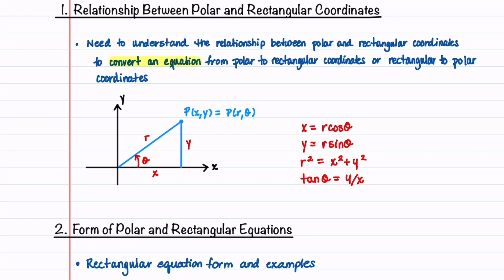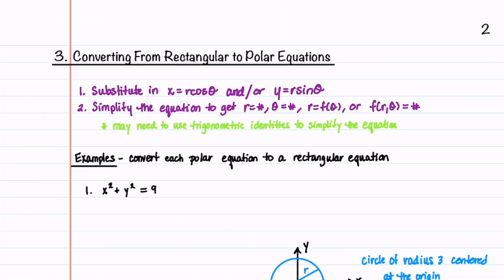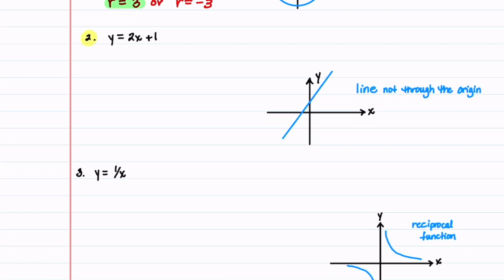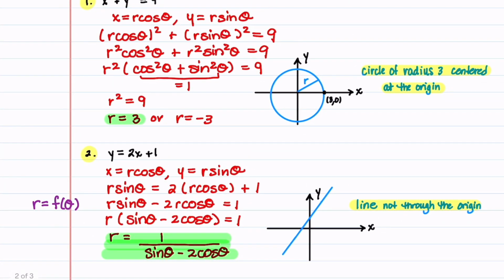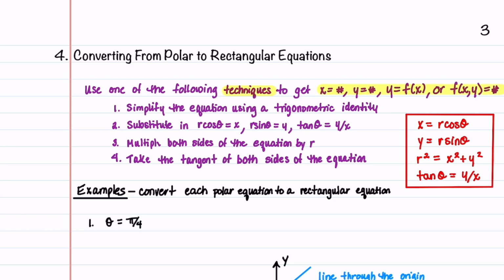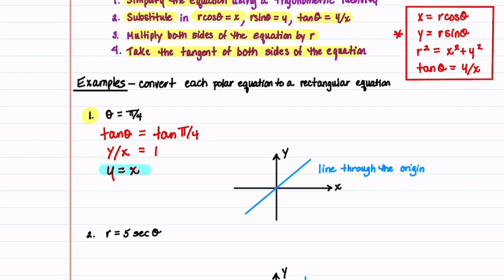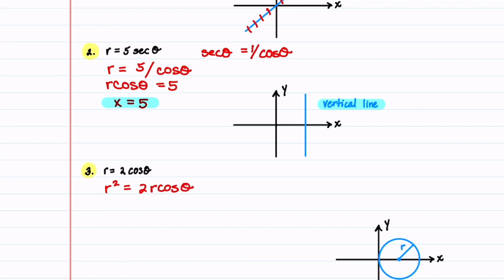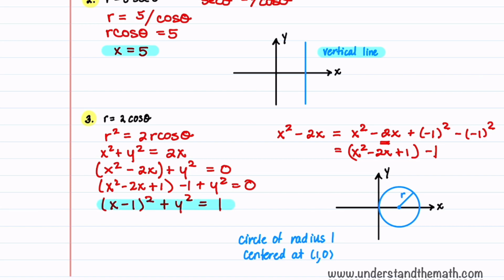Convert Polar and Rectangular Equations | Step-by-Step Examples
Learn how to convert from polar to rectangular equations and from rectangular to polar equations.  In this video we will walk through six example problems and show you the steps to follow to convert between polar and rectangular equations and vise versa.  We identify the equations that will serve as a guide for where to start, go over the forms to put the equations into, and provide steps to follow and techniques to use for converting a polar equation to a rectangular equation and a rectangular equation to a polar equation.  By watching this video, you will gain a solid understanding of how to convert between polar and rectangular equations. This skill is essential for various fields such as physics, engineering, and mathematics. You will also improve your problem-solving abilities and boost your confidence in tackling complex equations.

*Timestamps*
00:00 Introduction
00:33 Polar and Rectangular Coordinates
01:21 Form of Polar and Rectangular Equations
02:07 Rectangular to Polar Equations
07:41 Polar to Rectangular Equations

Understand The Math provides students and lifelong learners with access to free, straightforward, and engaging mathematics instruction. This channel provides videos that contain clear explanations, step-by-step problem solving strategies, and carefully worked out example problems.  In the video descriptions, you'll find a link to free guided notes. Students can use these notes to highlight concepts and fill in answers to example problems while watching the videos, and later, they can review what they've learned.